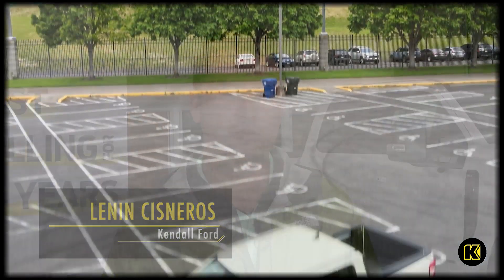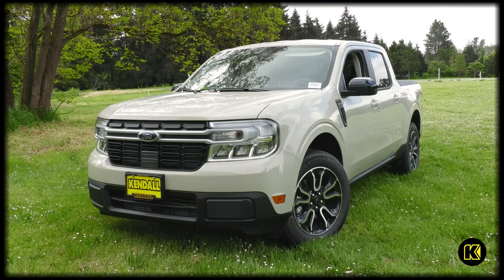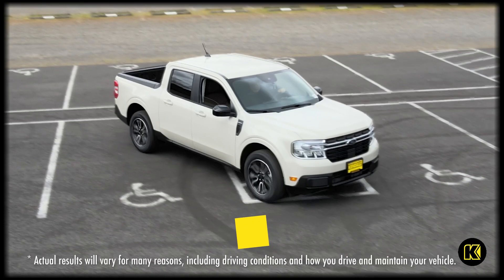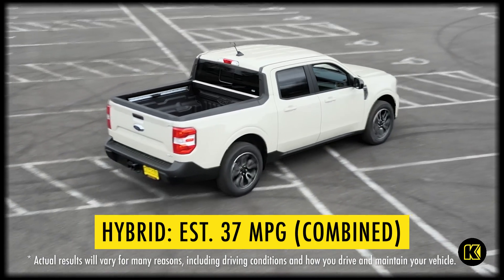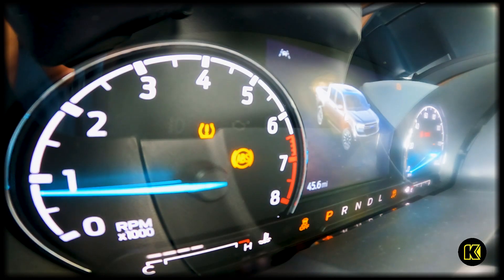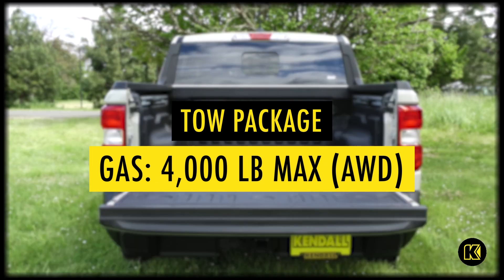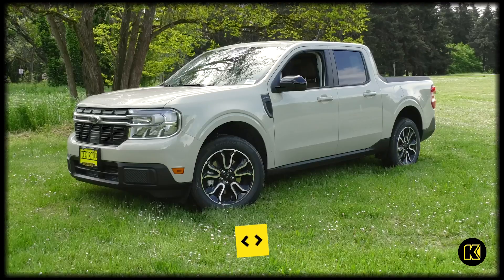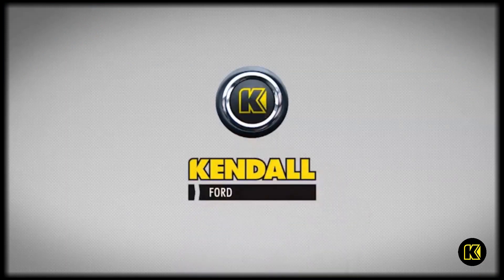Experience the Versatility of a 2024 Ford Maverick: Walkaround Video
The 2024 Ford Maverick LARIAT is a small truck with a lot of power. Choose between the standard 2.0L EcoBoost® engine that boasts an impressive 250 horsepower and 277 lb.-ft. of torque or the available 2.5L Hybrid engine for a fuel-efficient ride throughout Oregon. Stop by our Kendall Ford dealership in Eugene and test drive a new Ford Maverick today!